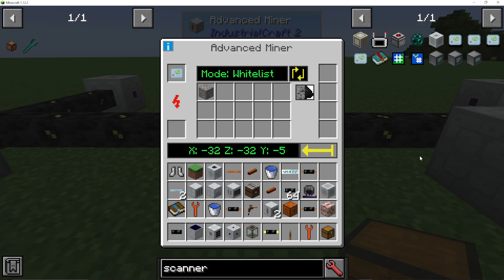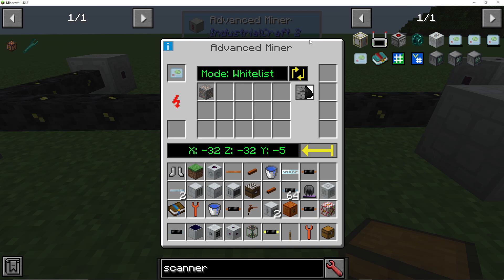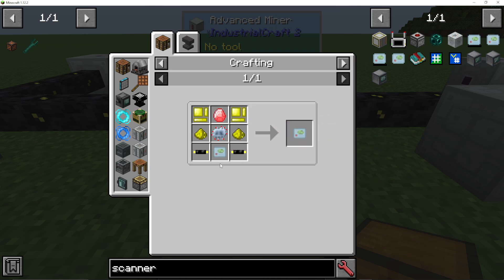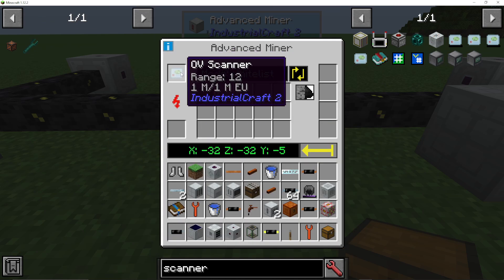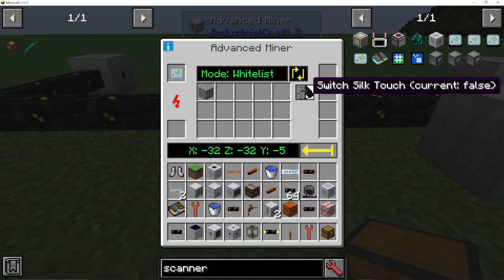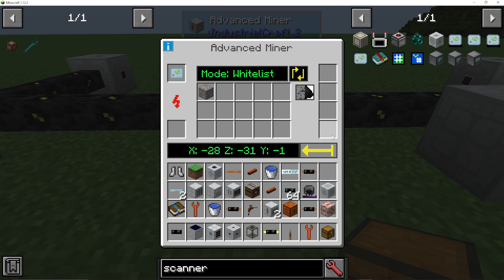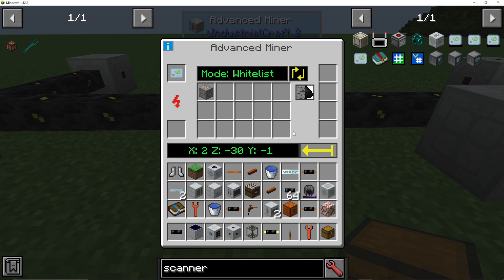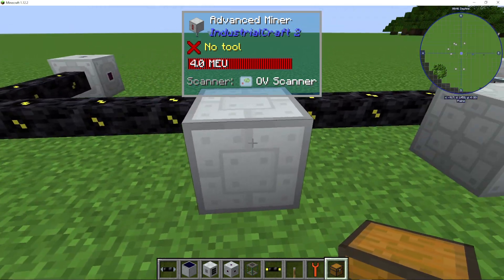How To Use The Advanced Miner In IC2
I show you How To Use The Advanced Miner In IC2, otherwise known as Industrialcraft 2